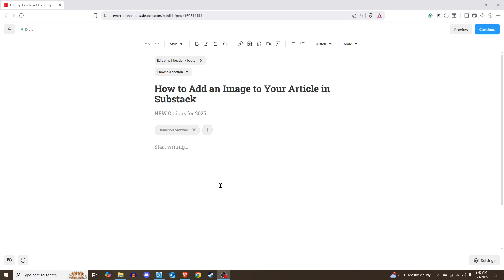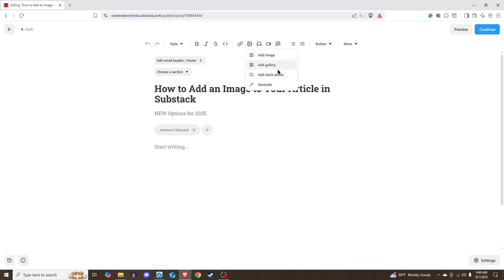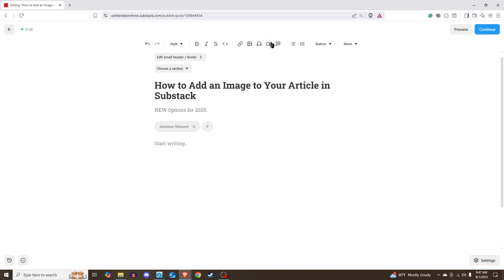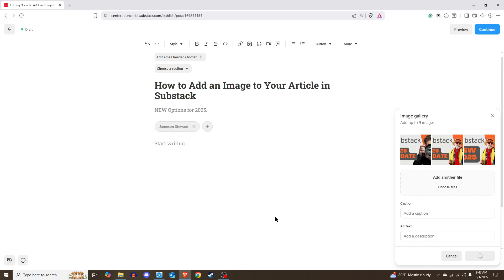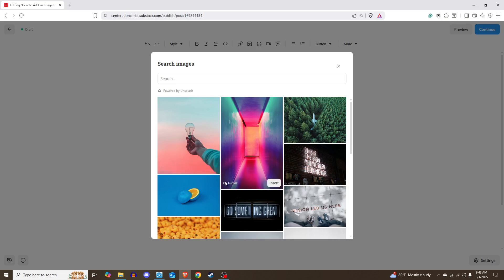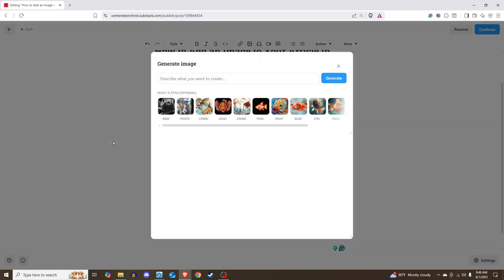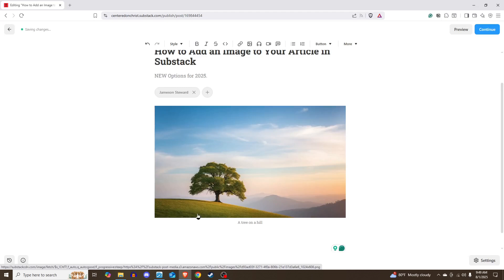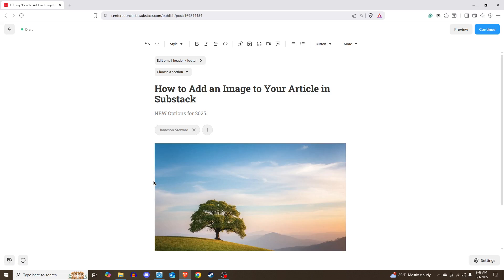How to Add an Image to an Article in Substack: NEW for 2025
This video walks you through how to add an image to your article in Substack and the various options available in Substack for adding an image.

00:00 New for 2025
00:38 Add Image
01:08 Add Gallery
02:02 Add Stock Photo
02:33 Generate Photo